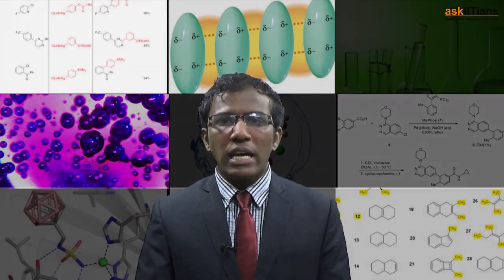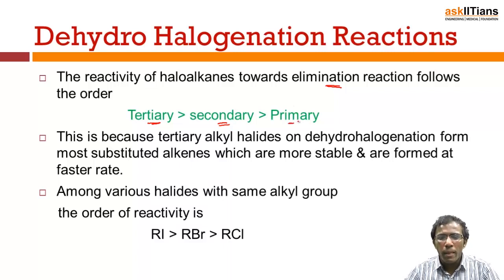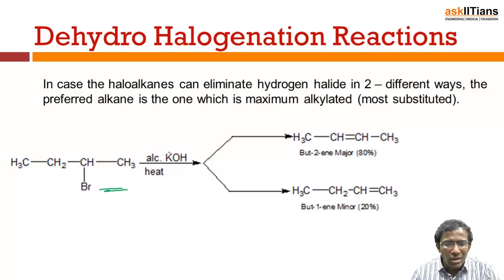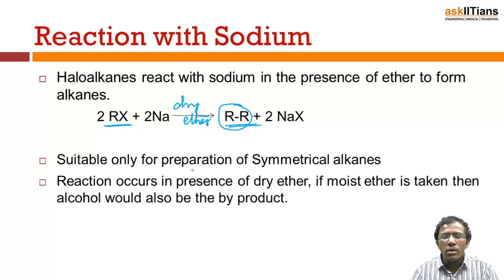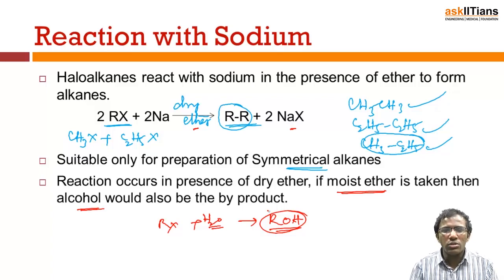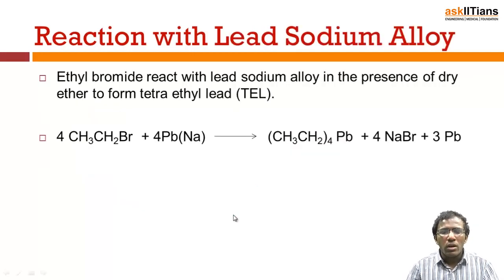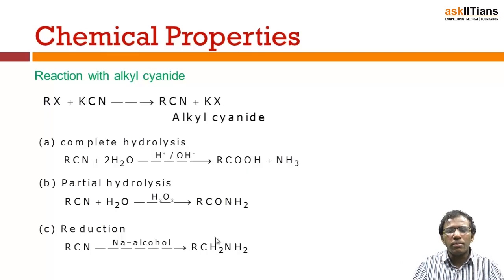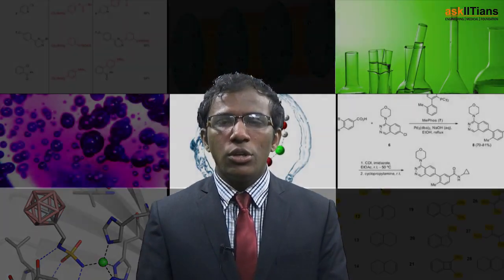Chemical Properties- II | Lecture-5 | Haloalkenes and Haloarenes | Chemistry | Grade-12 | JEE | NEET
A.Ram Raddy sir has explained Haloalkenes and Haloarenes | Chemical Properties- II

For more information on force and pressure, refer to our revision notes on NEET Chemistry